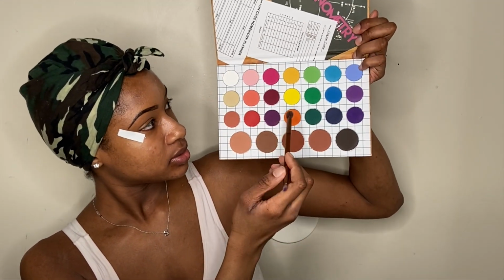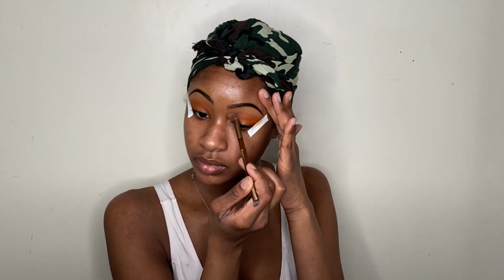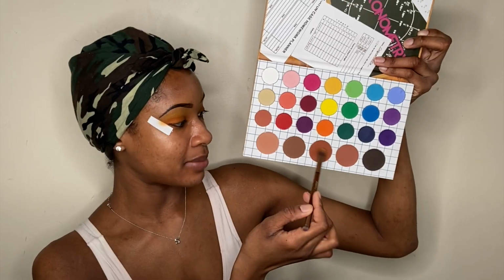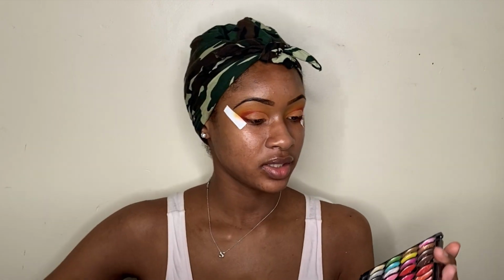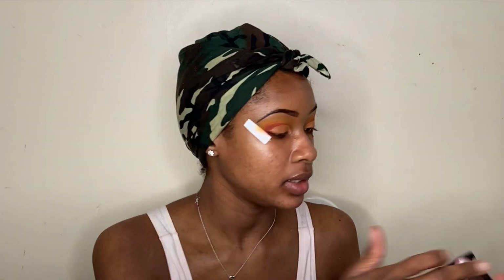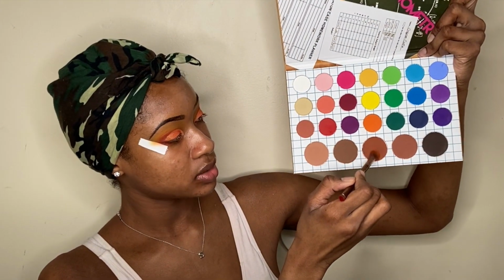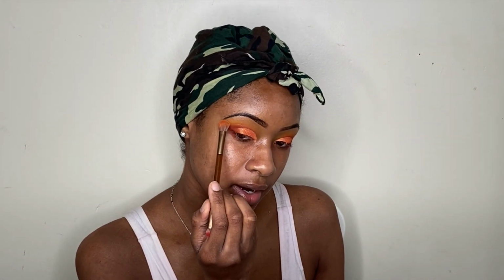ORANGE EYESHADOW TUTORIAL USING THE CRAYON CASE PALETTE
Hey Jewels,

                      for todays makeup look I will be doing an orange eyeshadow look using the Crayon Case Matte Book eyeshadow palette. If you like this makeup look, comment orange emojis!

- Shawn Jewel

Every product featured in this video is listed below:

*  A Dark brown and Black eye pencil from a local beauty supply store ($1)
* 32 Perfect colors eyeshadow palette ($5) from your local beauty supply store
* The Crayon Case Matte Book Eyeshadow Palette
* LA Girl pro concealer, in the shade Warm Honey ($3.99) from a local beauty supply store
*  LA Colors setting powder, in the shade Medium Translucent ($1.50) from family dollar
* Ulta Beauty Poreless Face Primer

Instagram: @_sflythe @_shabeat @shawn_jewel